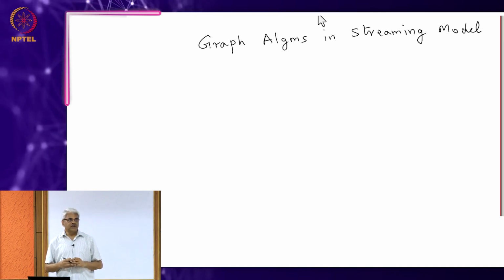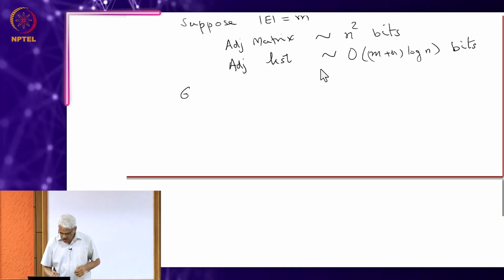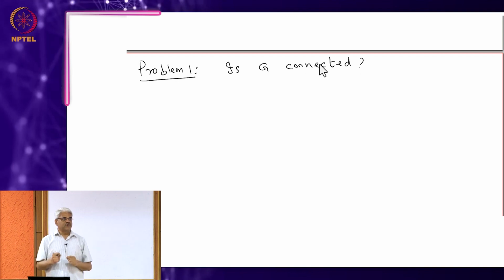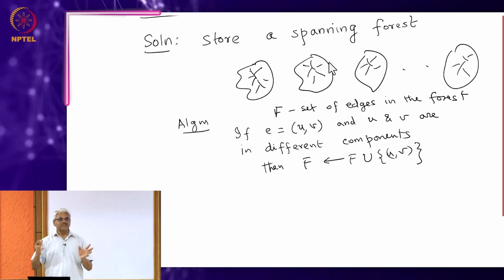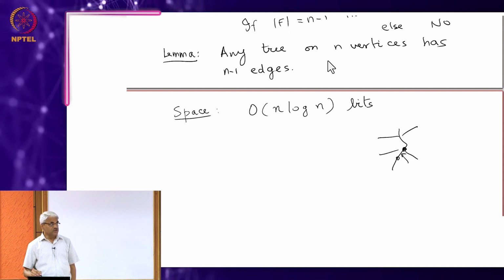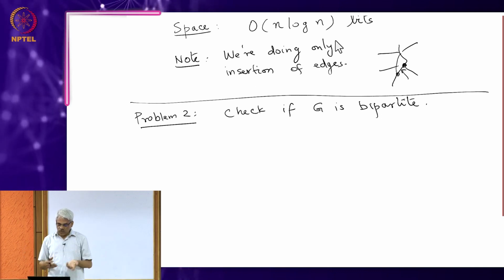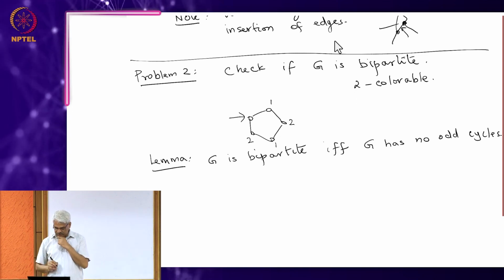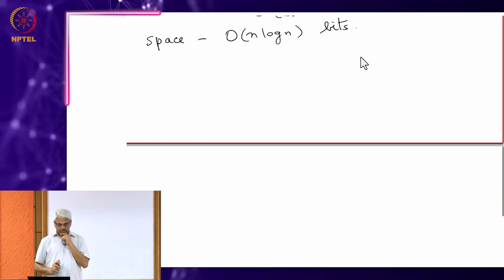Graph Streaming Algorithms- Part 01